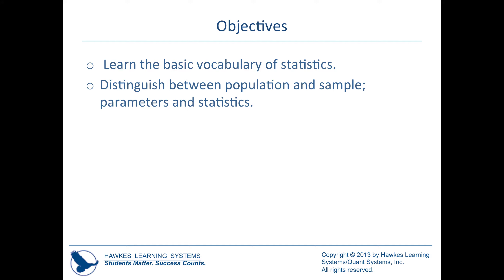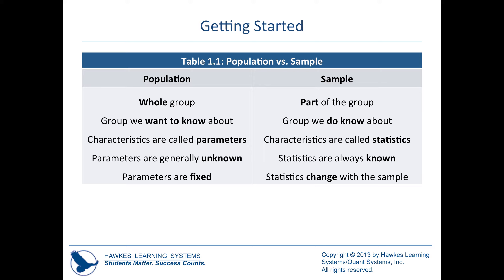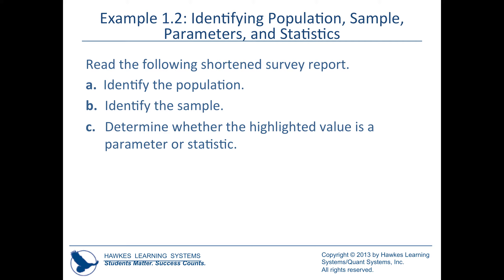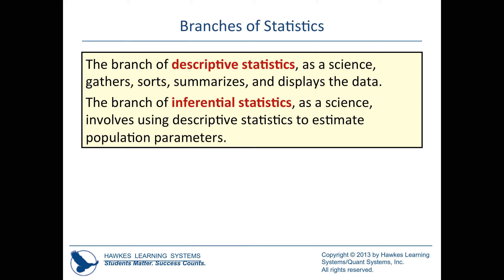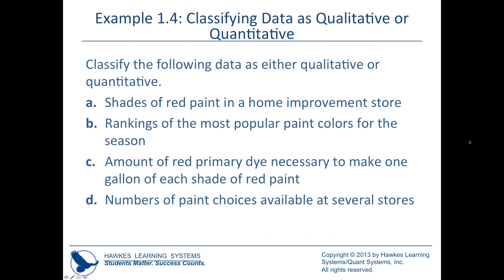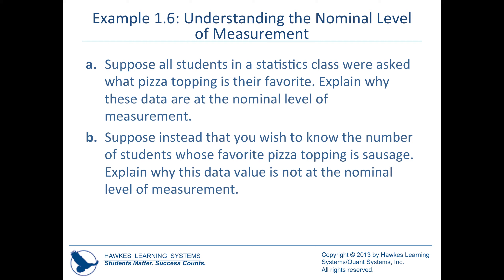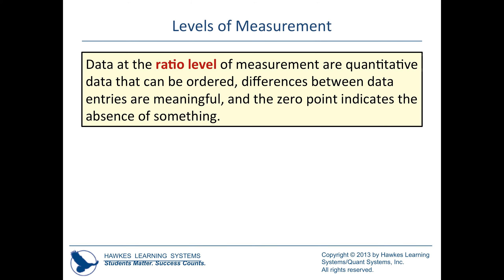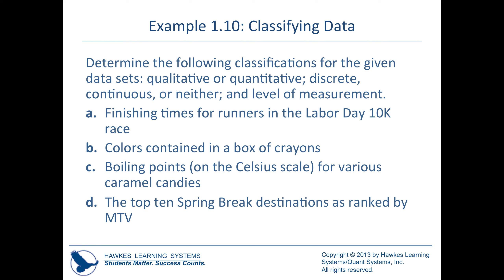Samples, Populations, Classifying Data